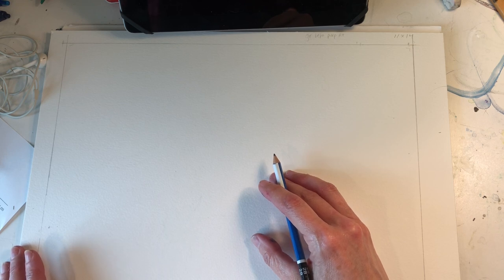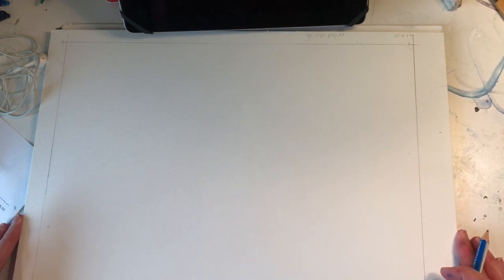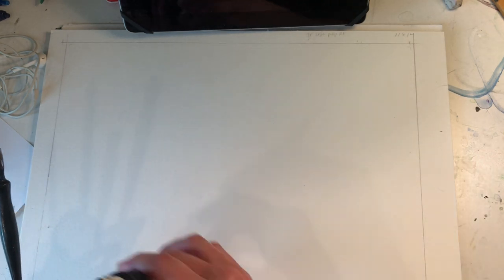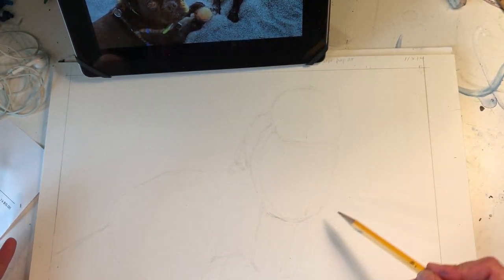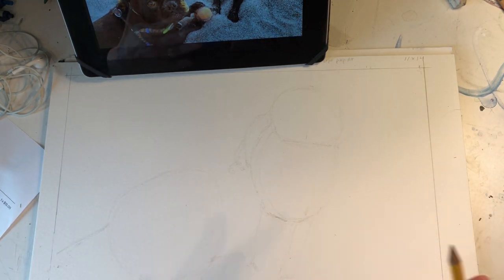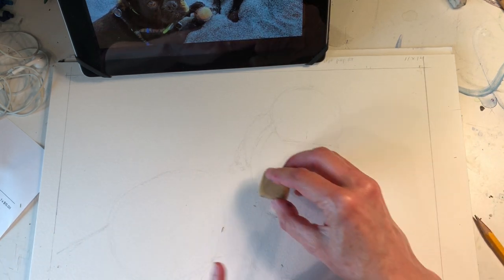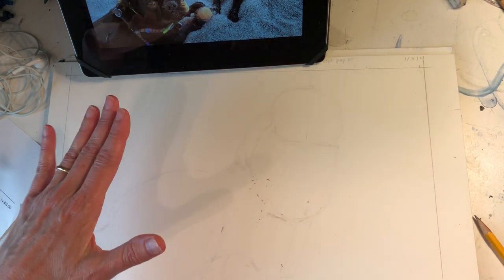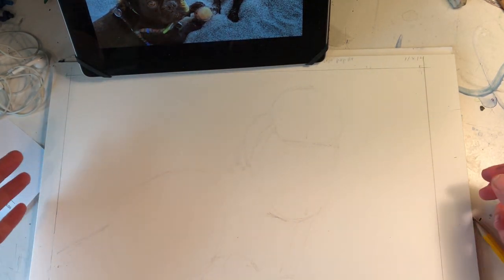Pet Portrait in Watercolor and Ink - Part One (Intermediate Level)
This video shows the first steps to painting a realistic pet portrait in watercolor and ink. How to block in the drawing in pencil, and tips for an accurate drawing.
***Please check out Part Two and Three to see the whole process and the finished painting!***

Materials needed: 140 lb (or heavier) watercolor paper, ruler, Number 2 pencil, gum eraser, reference photo(s).